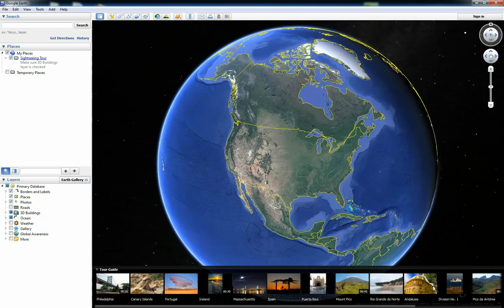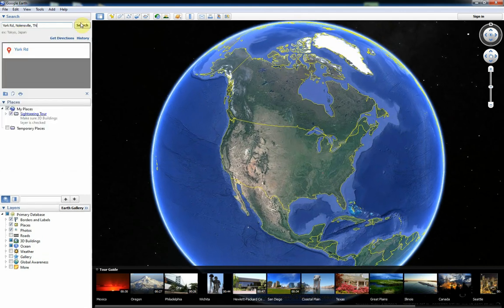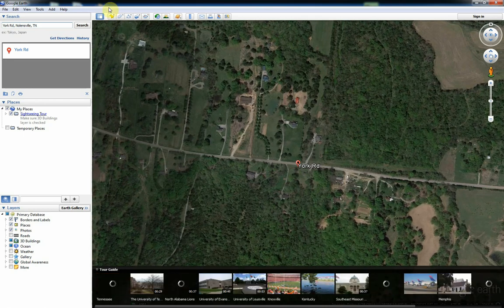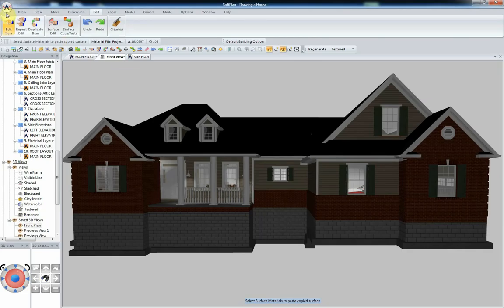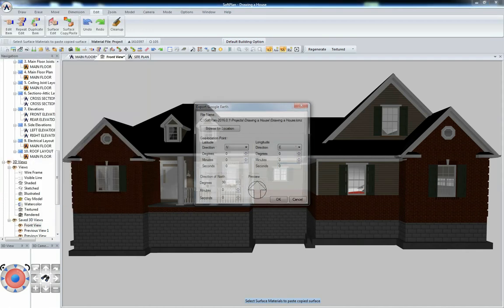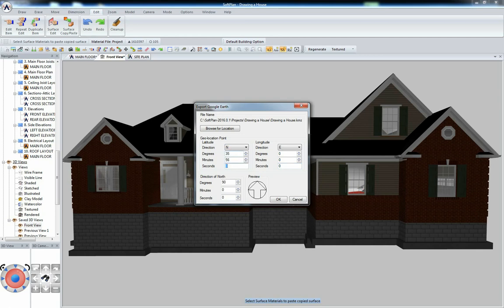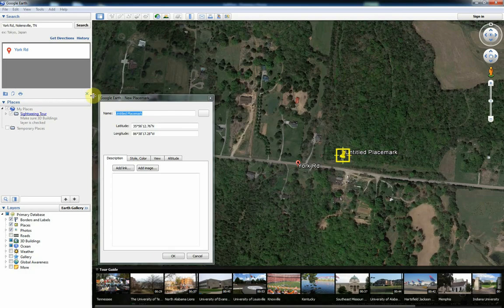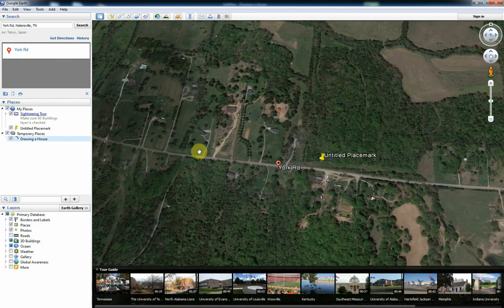Export 3D Model to Google Earth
SoftPlan allows you to export a project’s site information, such as latitude, longitude, and direction of North, to create a Google Earth file. You can then open this file in Google Earth to display a satellite image of the property, create tours and save specified views as jpeg images.